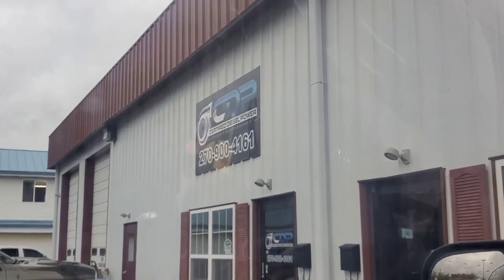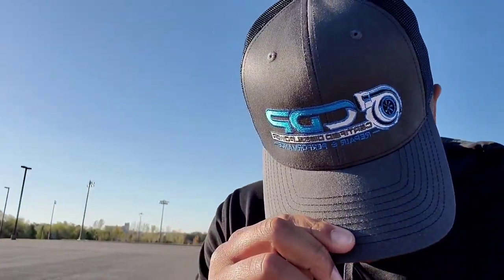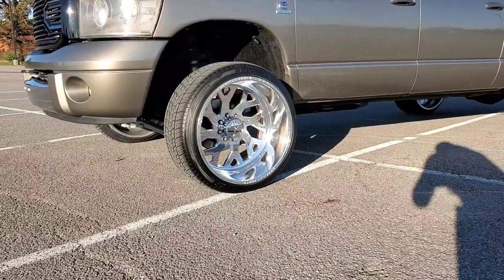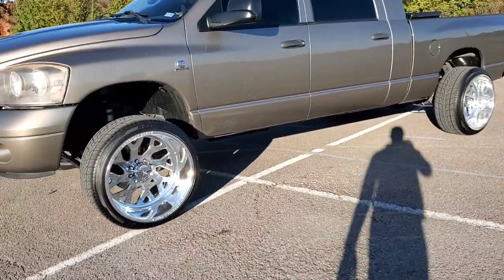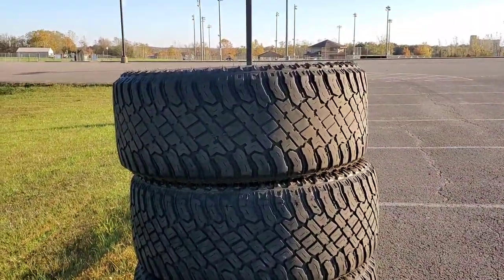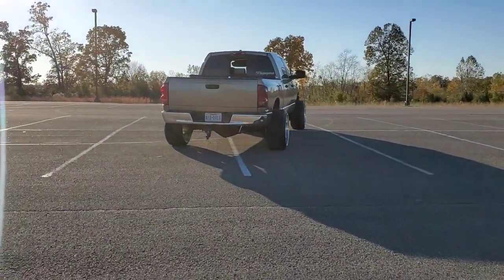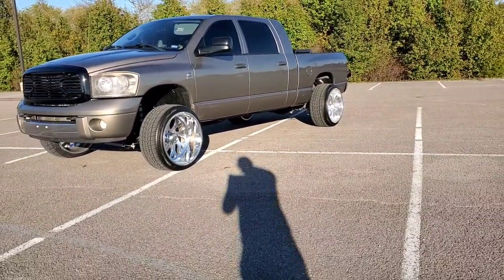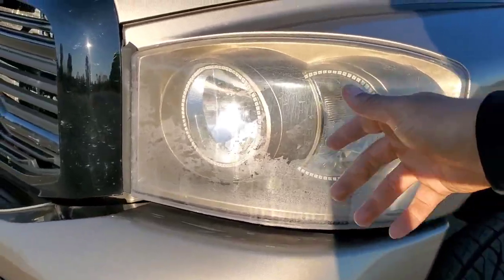Adding "useless" Parts to My Cummins!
Instagram📷 Bigdaddyshayne

Snapchat👻 itsshaynem

Truck- 2007 Ram 2500 5.9 Cummins (auto trans)

Odometer (Nov. 2, 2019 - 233,193mi

Wheels- 24x14 American Force Lucky G77

Tires- 305/35r24 Nexen Roadian HP

1.5" Shifted Industries spacers (8x6.5)

Suspension- 2inch leveling coil spacer. Reverse leveled in the rear with the overload springs taken off. Airbags added to the rear to compensate for excessive squat when towing.

*Yes I rub. It's better now with these 305s. Probably going to switch it up again early 2020. Who knows🤷🏽‍♂️**